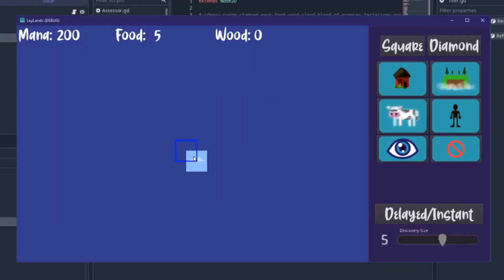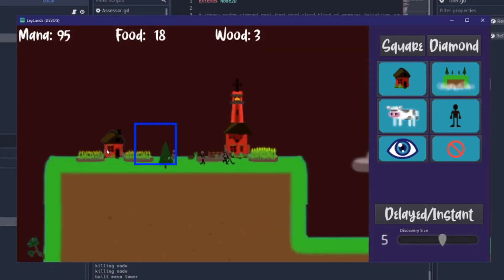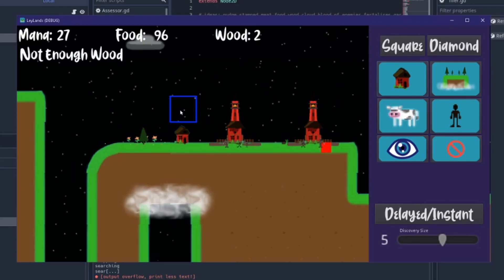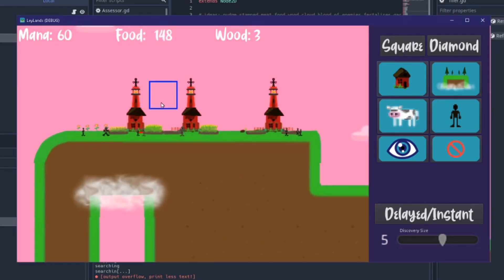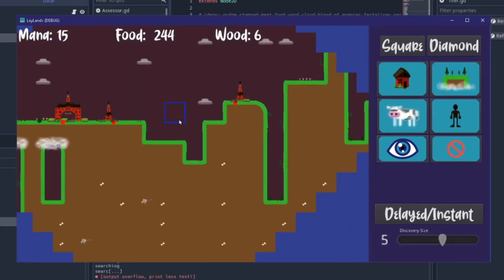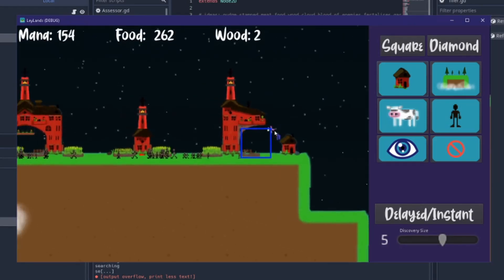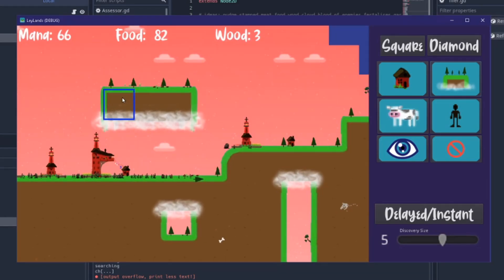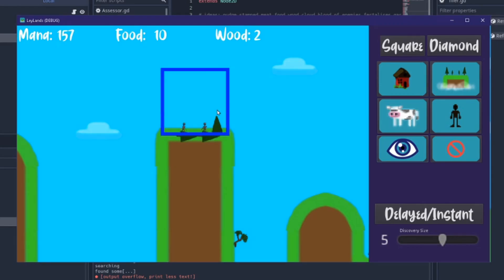Devlog 6: Churches, Farms, Overpopulation